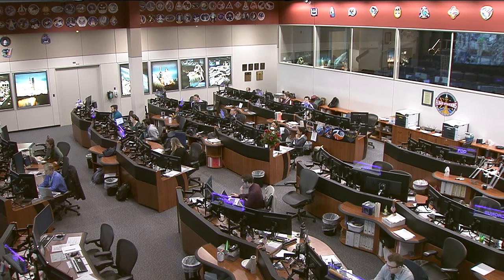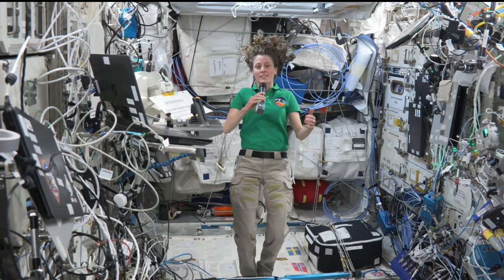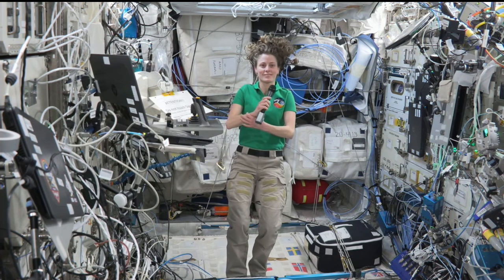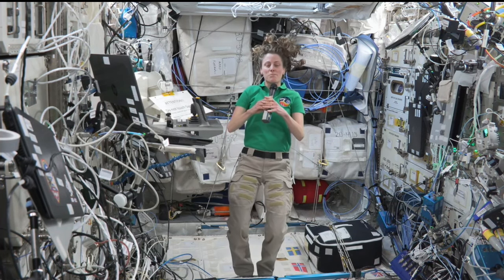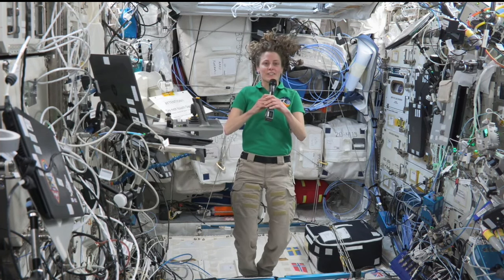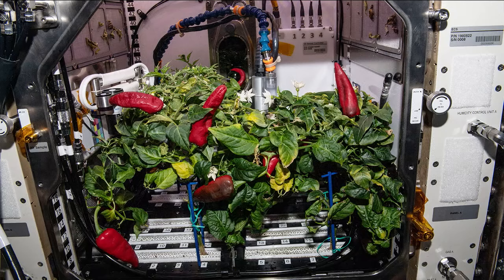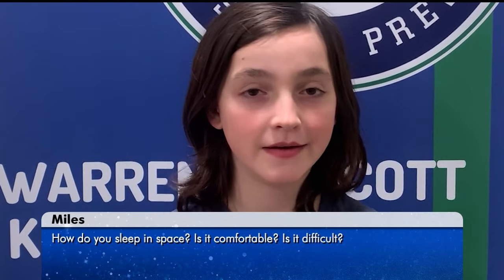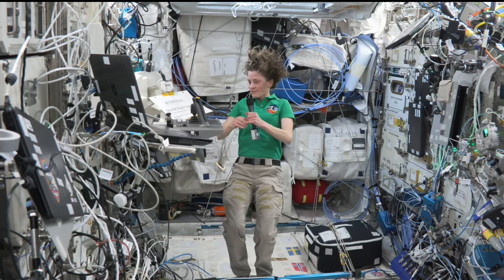Expedition 70 Astronaut Loral O’Hara Answers Boston Student Questions - Jan. 23, 2024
Aboard the International Space Station, NASA Expedition 70 Flight Engineer Loral O’Hara discussed living and working in space during an in-flight event Jan. 23 with students attending Massachusetts General Hospital and Harvard Medical School in Charlestown, Massachusetts. O’Hara is in the midst of a science mission living and working aboard the microgravity laboratory to advance scientific knowledge and demonstrate new technologies. Such research benefits people on Earth and lays the groundwork for future human exploration through the agency’s Artemis missions, which will send astronauts to the Moon to prepare for future expeditions to Mars.